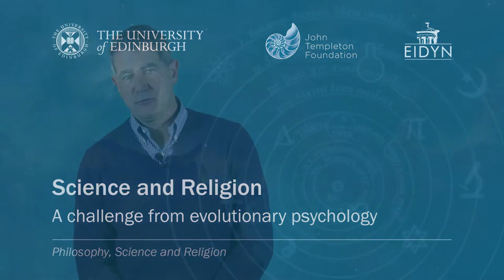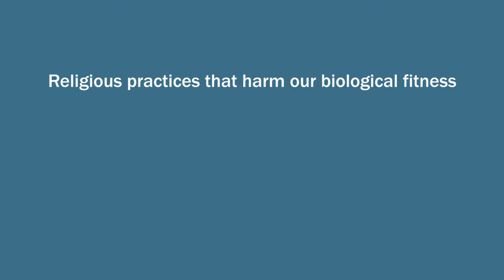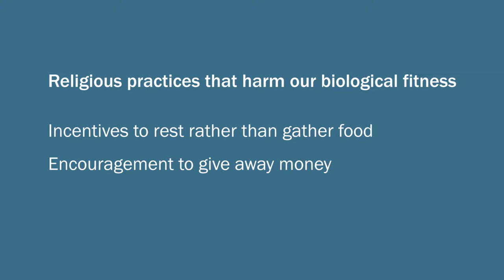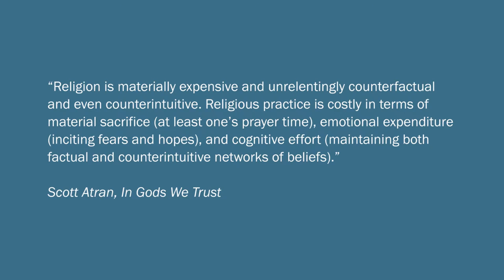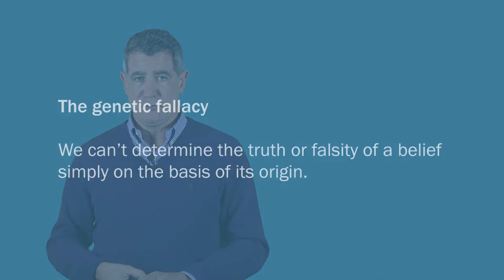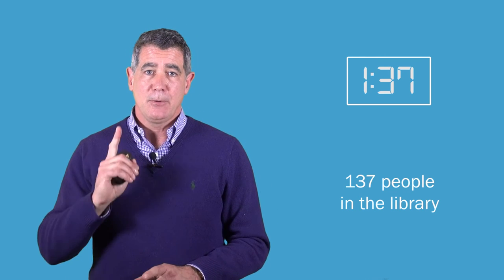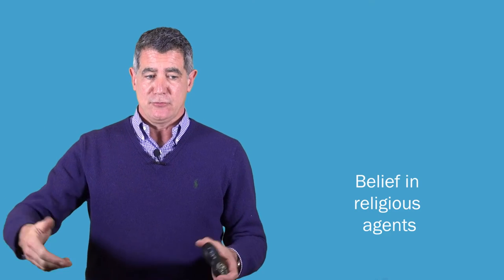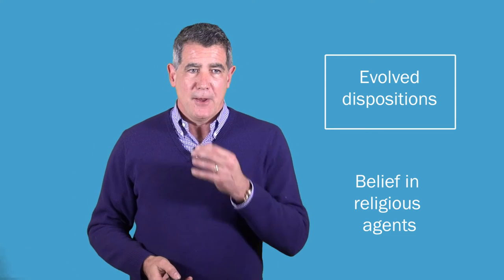Michael Murray: Science and Religion (6/7)